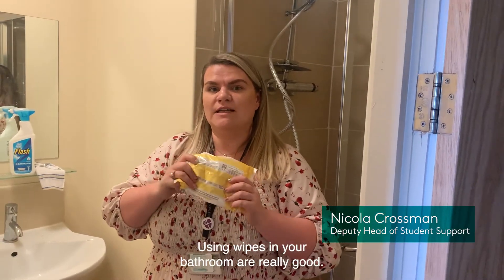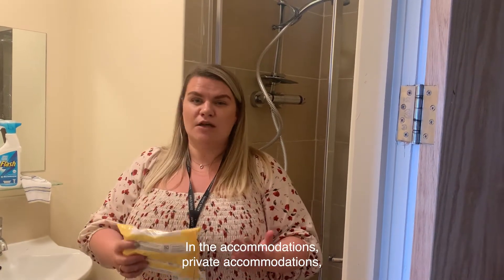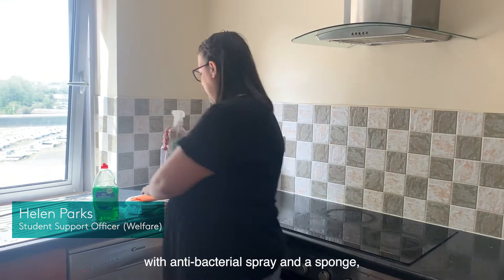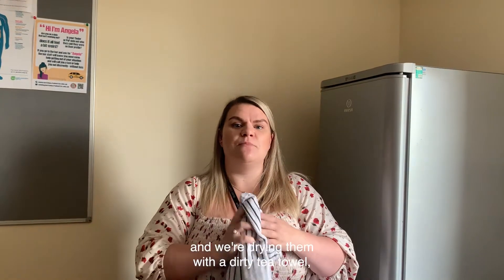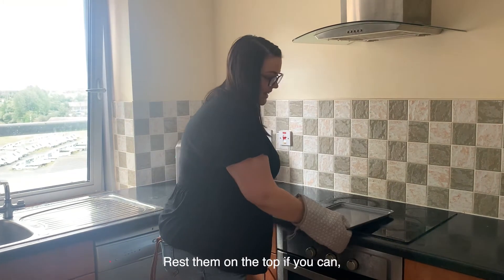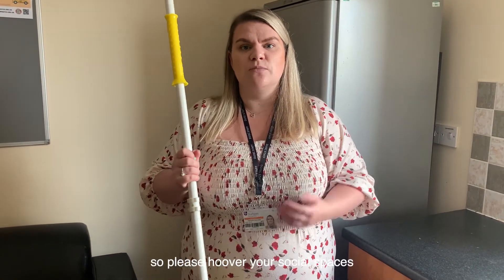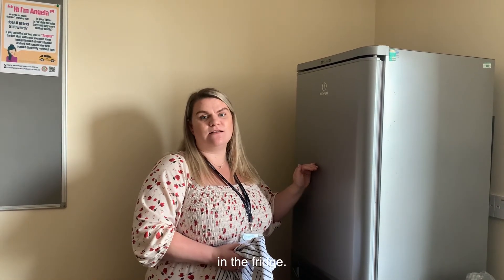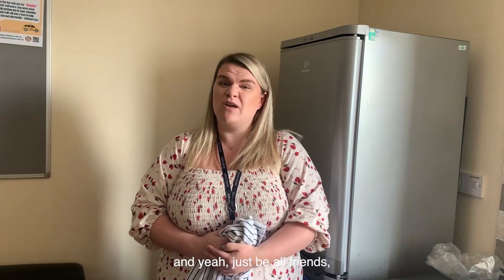Living independently - Cleaning your bathroom and kitchen